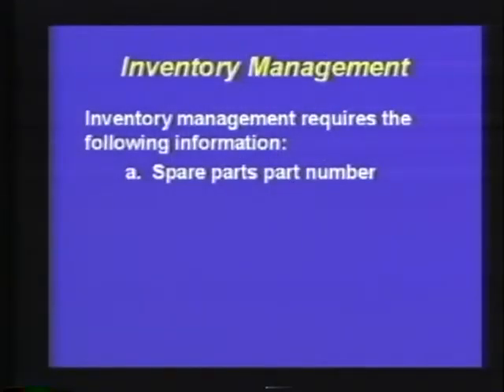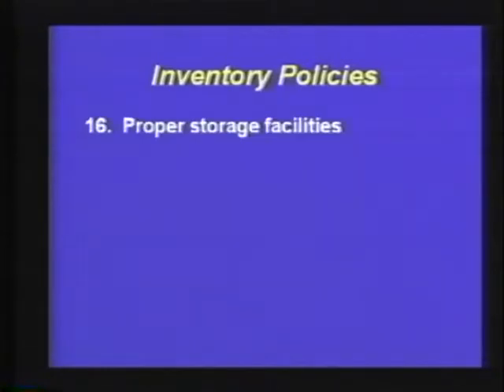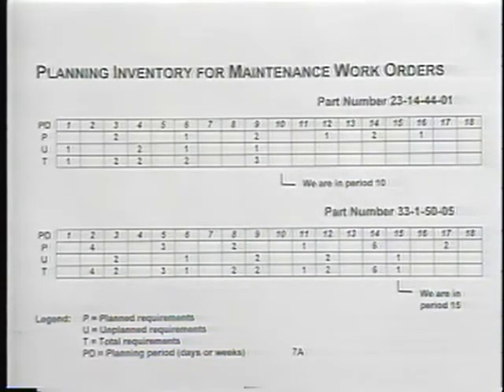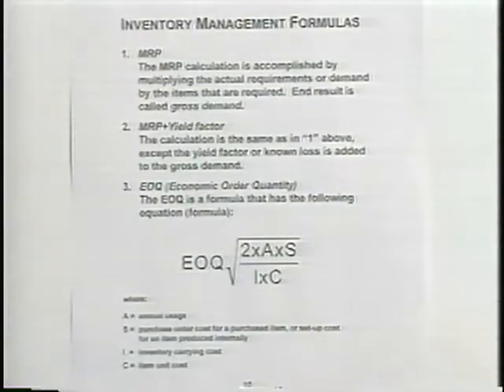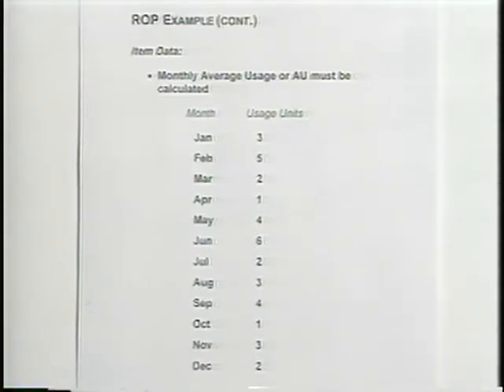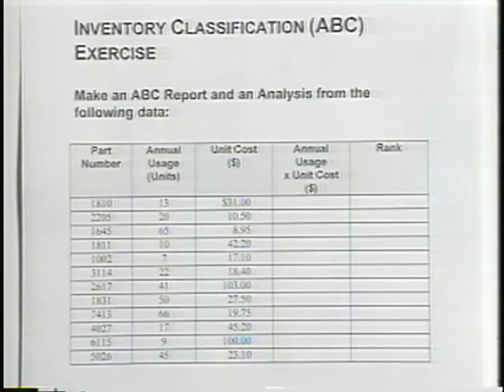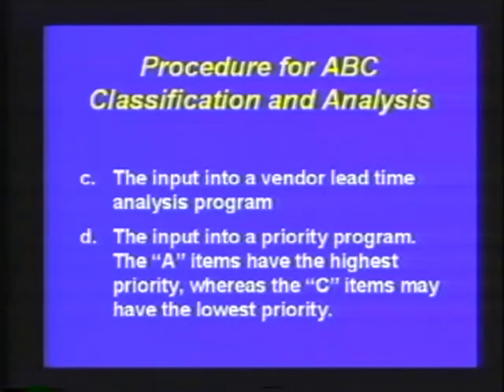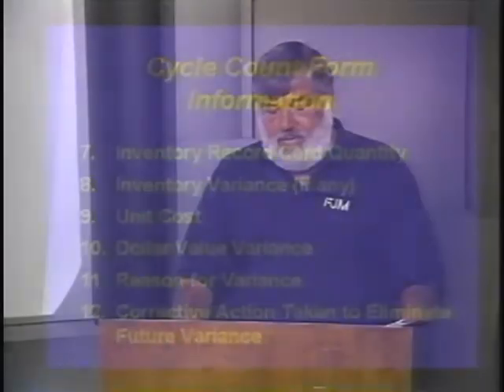Frank J Meitz Purchasing in the Maintenance Management System Video 2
Purchasing in the Maintenance Management System

“Purchasing in the Maintenance Management System” is one in a series of 13 Maintenance Management Programs designed and implemented by Frank J. Meitz.  These programs, from the Frank J. Meitz Institute, were once accredited courses and are now offered online, free, in memoriam to Frank. Recognized by peers and clients alike as a foremost authority on maintenance management operations and having trained thousands of maintenance personnel in industry and eleven universities, it is anticipated these programs will benefit maintenance professionals and those who have aspirations in that field. Frank was a former plant and general manager, industrial engineer and acclaimed teacher. Those who knew him affectionately called him “Mr. Maintenance” or “Papa”.  Papa Frank won the Hemingway Look-Alike contest at Sloppy Joe’s, in Key West, Florida in 1993.